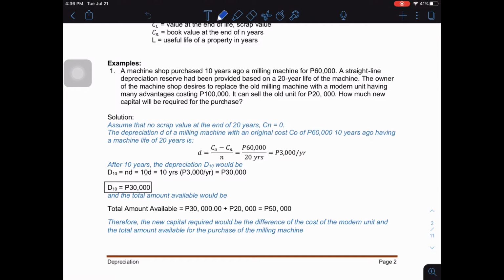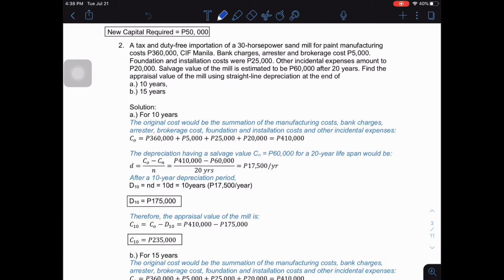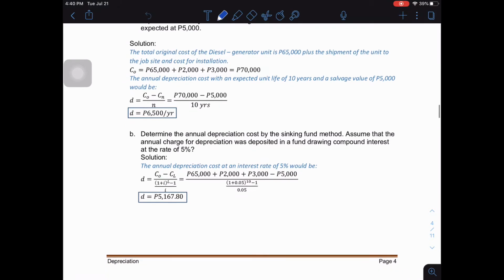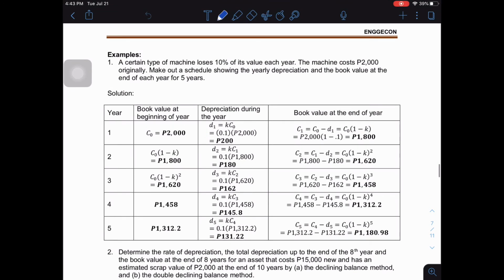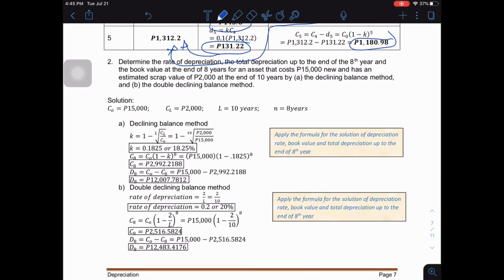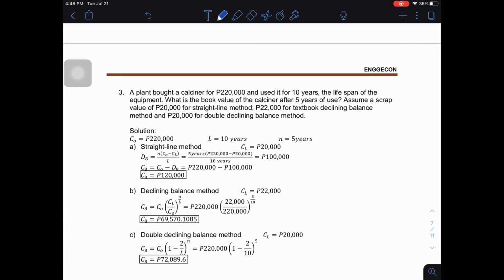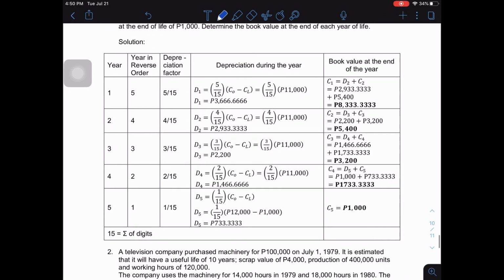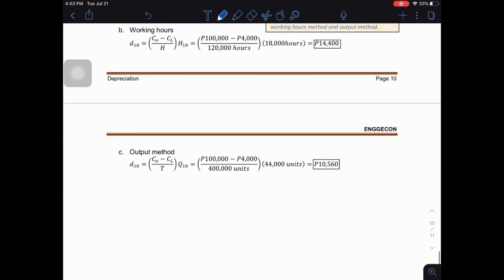Engineering Economy | Depreciation